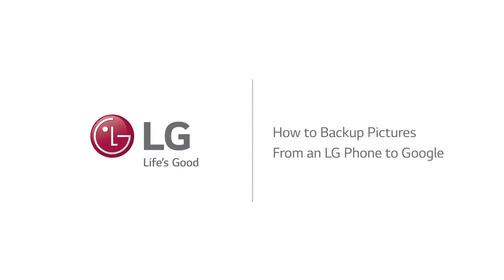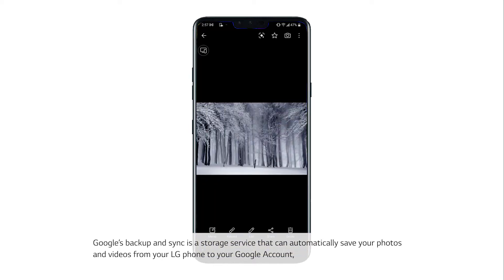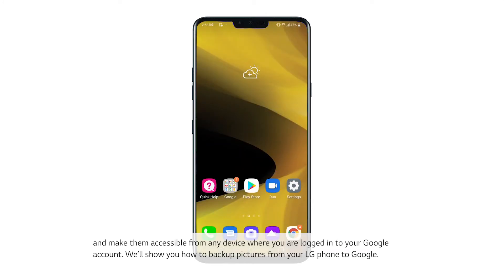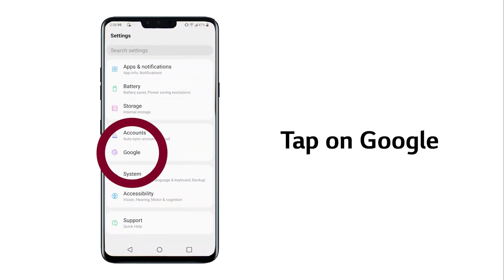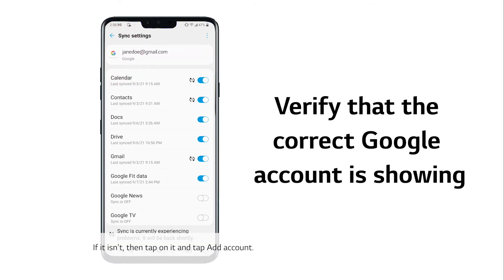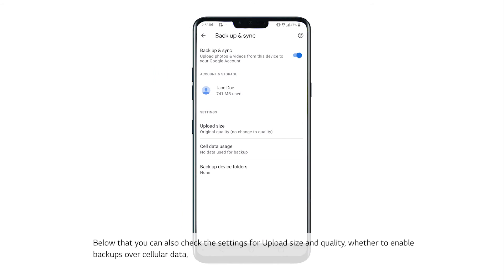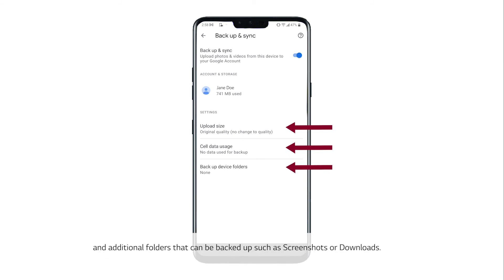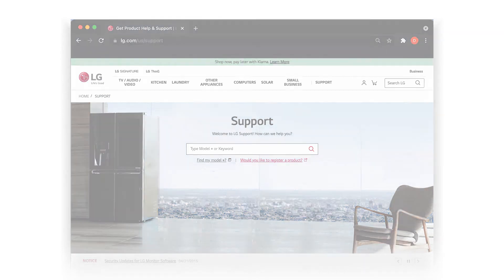{LG Mobile Phones] How To Backup Pictures From Your Phone To Google